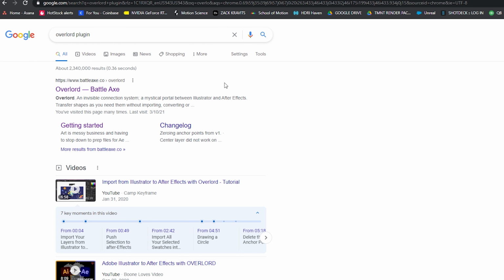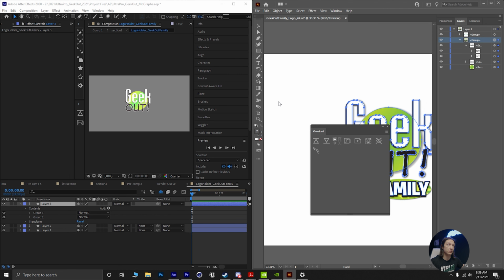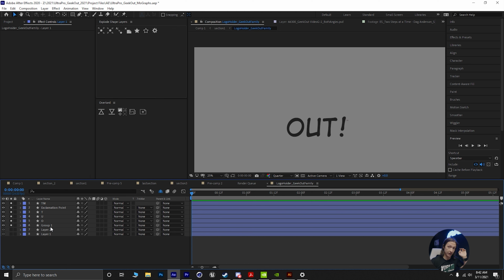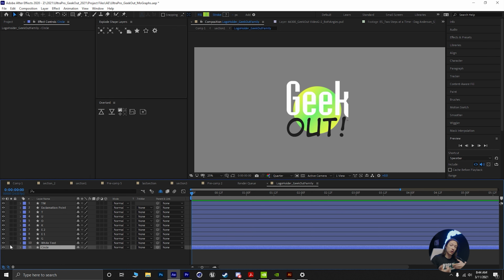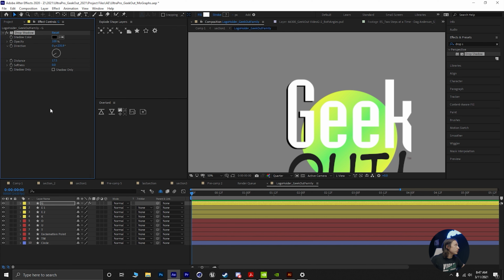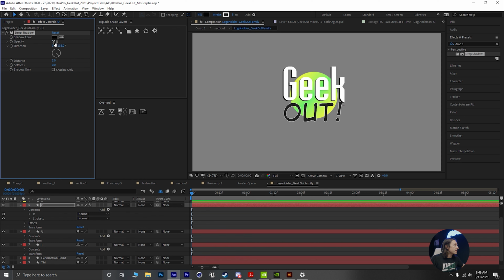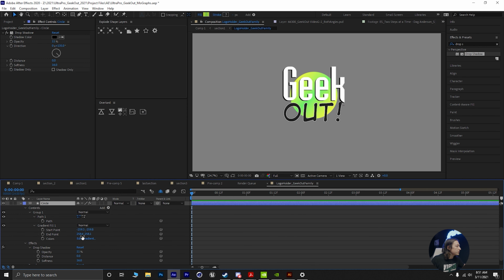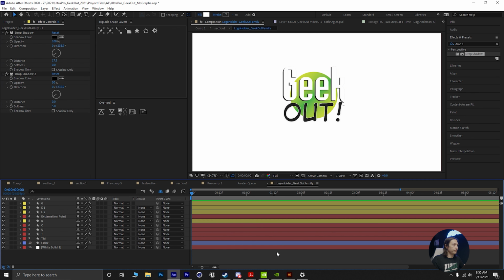How to Make A Logo In After Effects for Logo Animation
If you are ever going to do Logo Animation, you'll have to rebuild it from scratch using After Effects! Here is my workflow. Plugins used linked below!